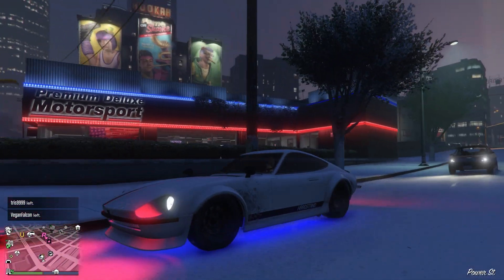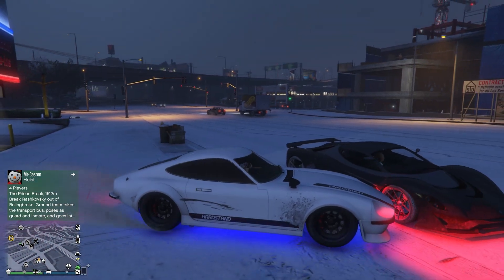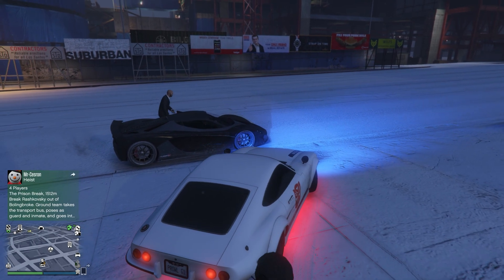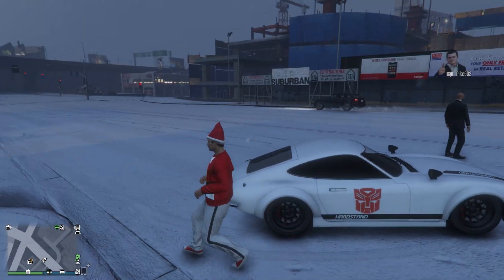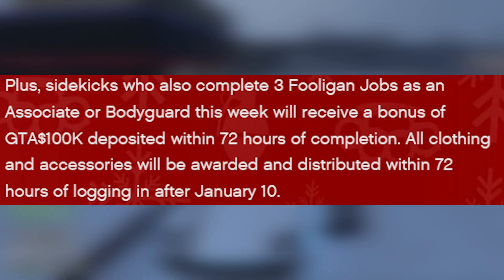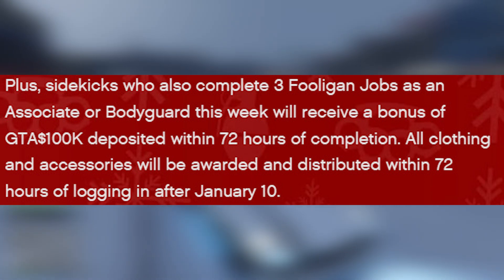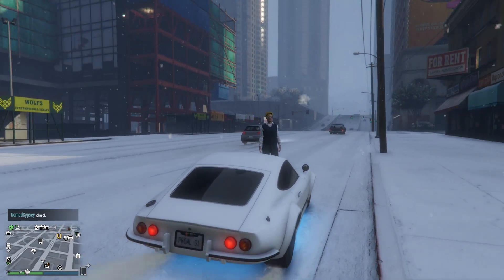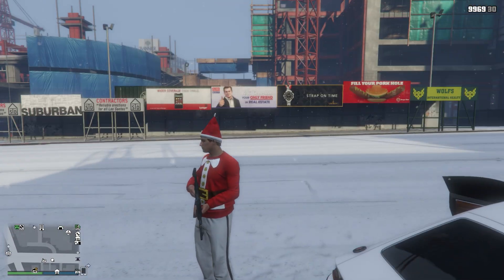GTA 5 Online- How To CLAIM Your FREE $350,000 In GTA 5 Online (Festive Update 2022)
LLLLLLLILLLLLLLLLLLLLLLLLLLLLLLLLLLLLLLLLLLLLLLLLLLLLLLLLLLLLL